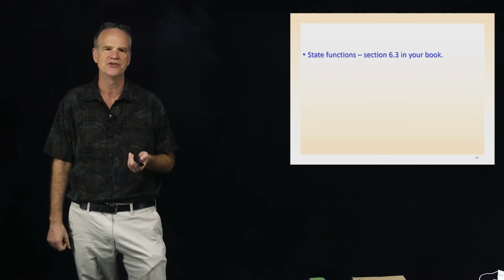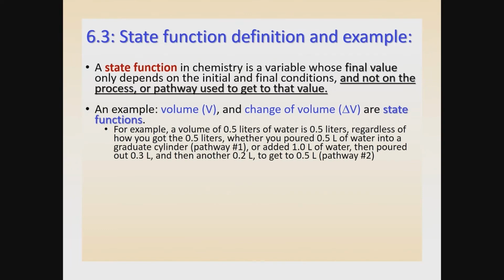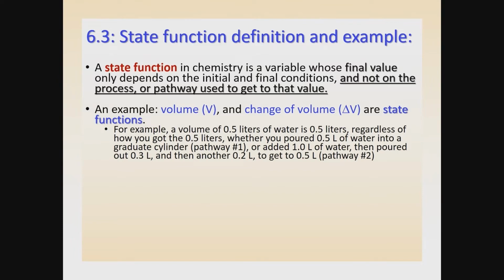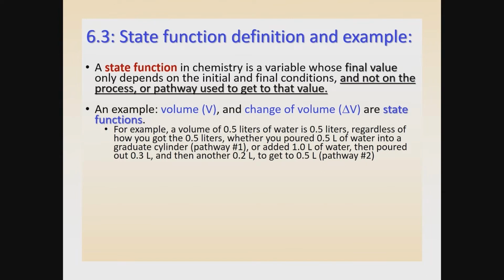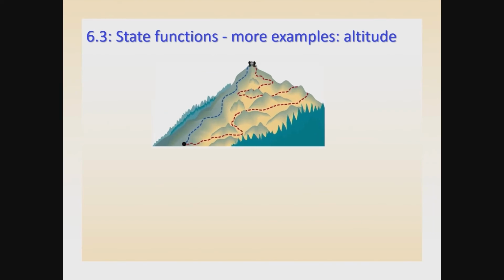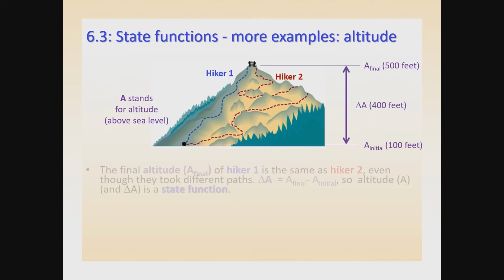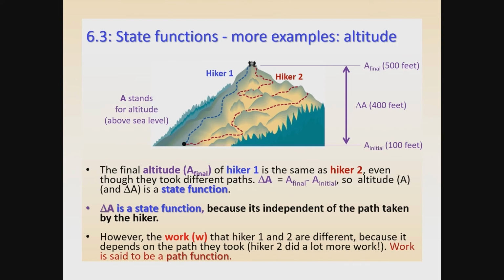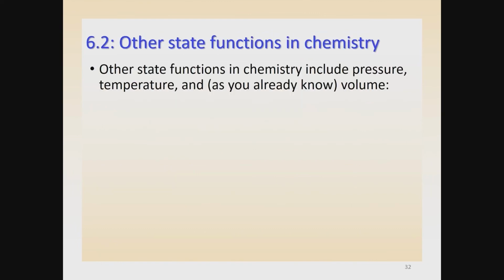CHE 1A 6-3: state functions